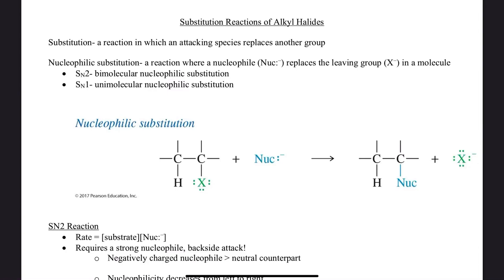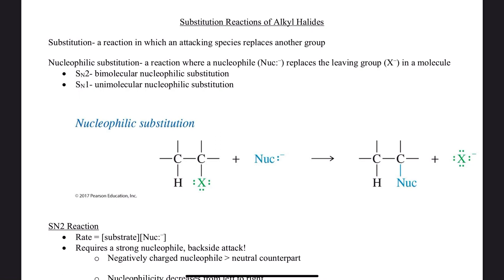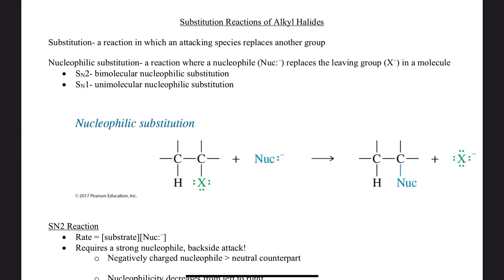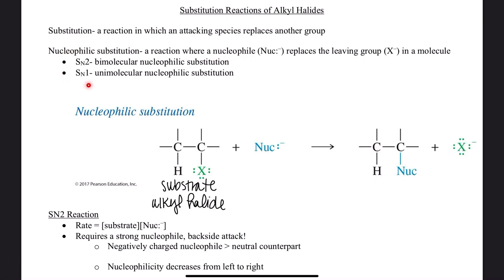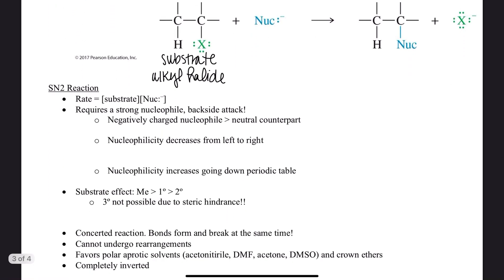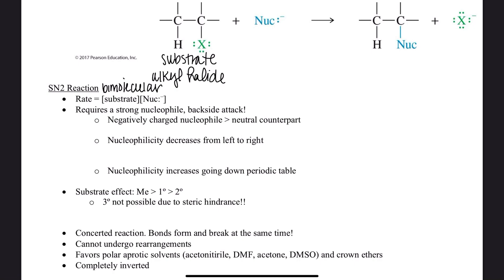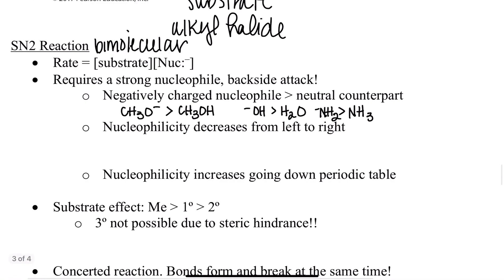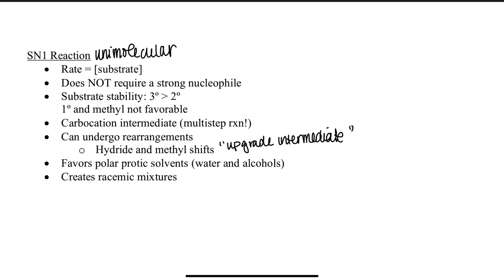Chapter 6: Alkyl Halides; Nucleophilic Substitution (part 2)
This video covers nucleophilic substitution (SN1 and SN2) reactions. Another video will follow going over SN1 vs. SN2 examples!